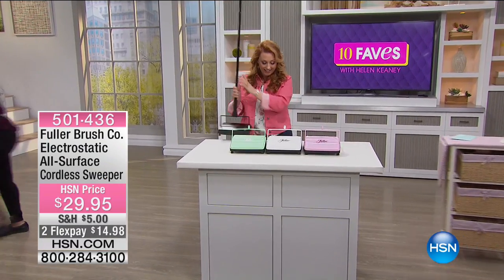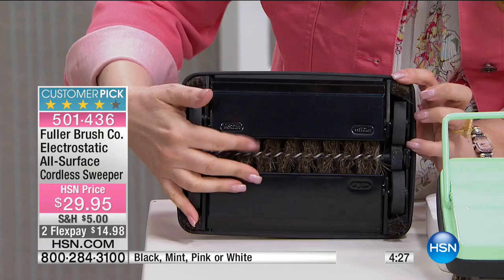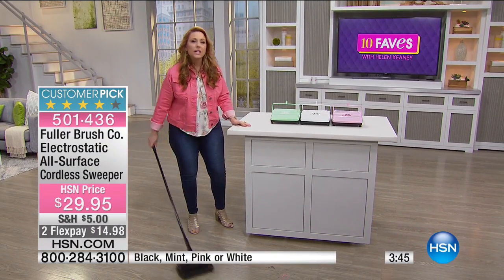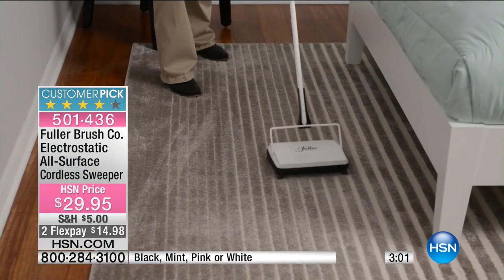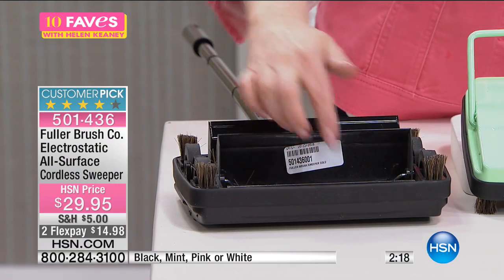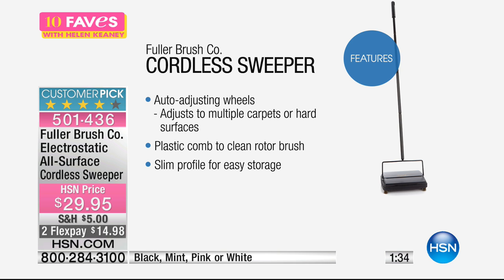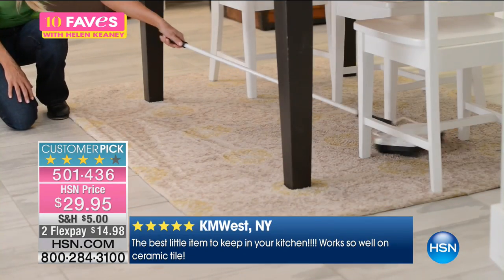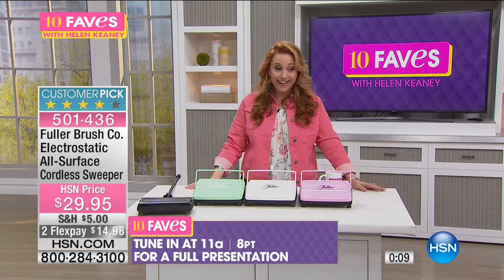Fuller Brush Co. Electrostatic AllSurface Sweeper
Fuller Brush Co. Electrostatic AllSurface Cordless Sweeper
You sneaked out to the kitchen for a midnight snack and spilled cereal all over the floor. You'd be busted for sure if not for this...